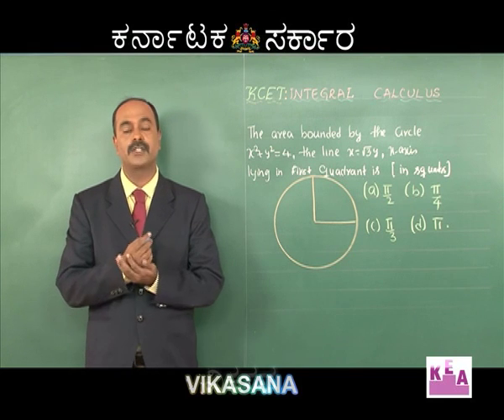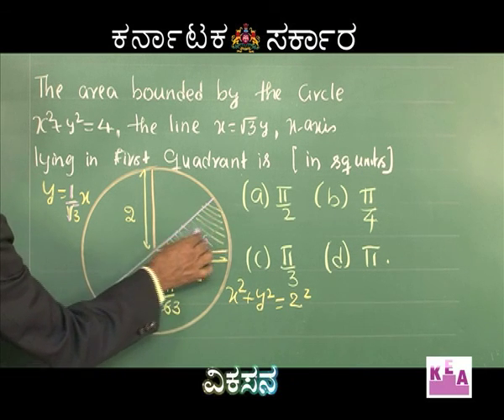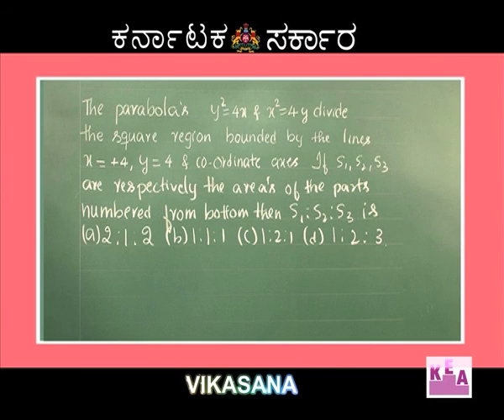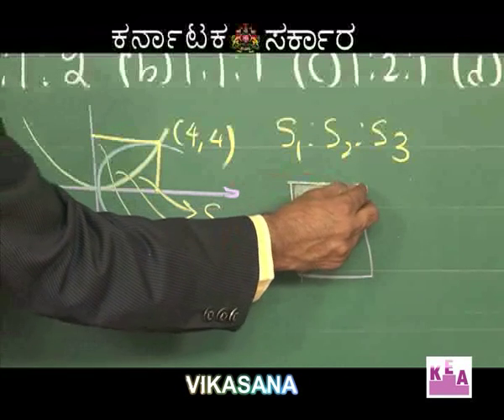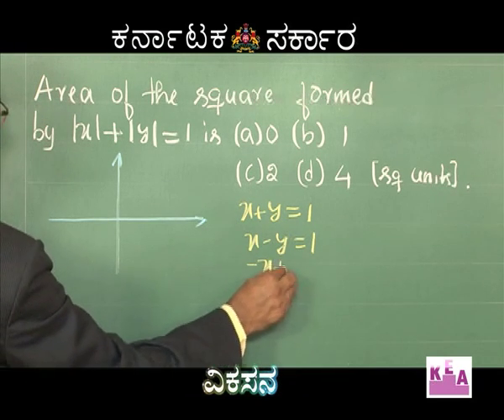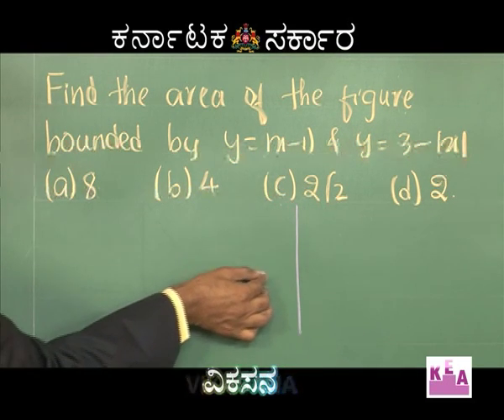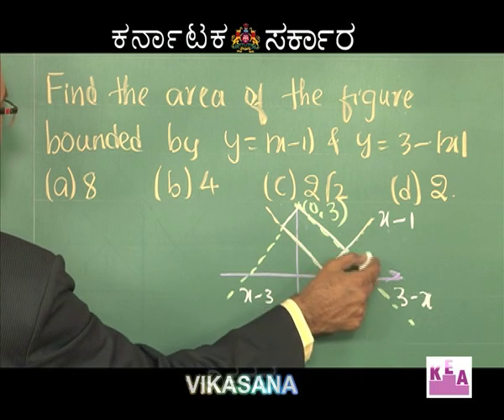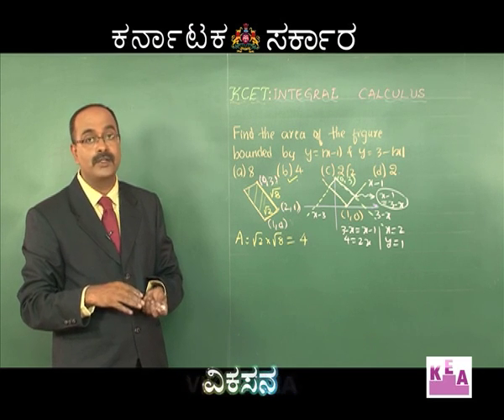vikasana 22/4/2016 episode-37 PART 4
COMPLEX NUMBER+ INTEGRATION